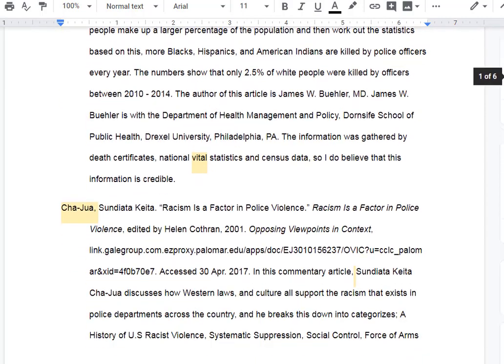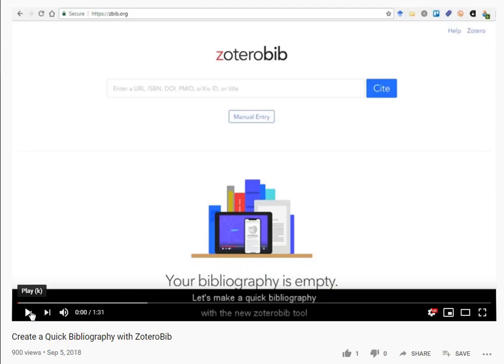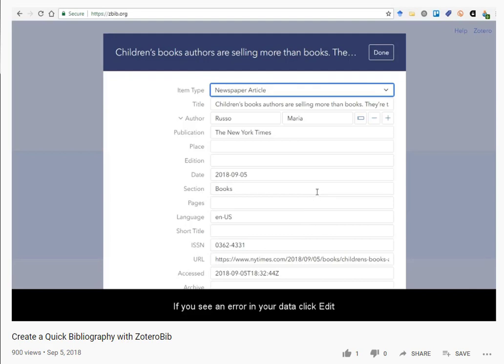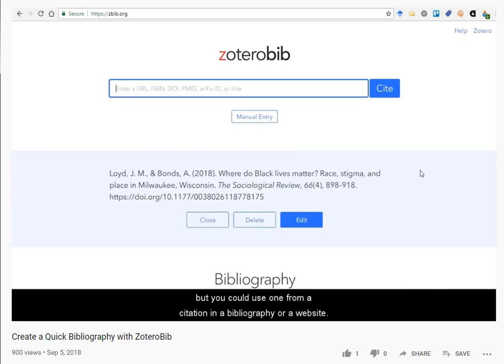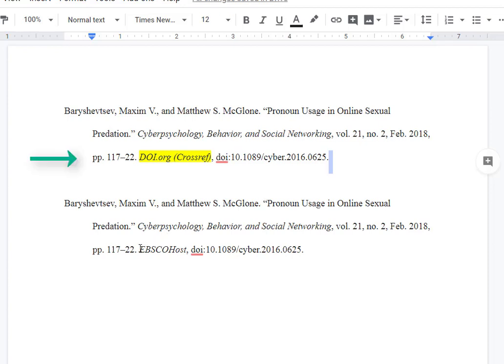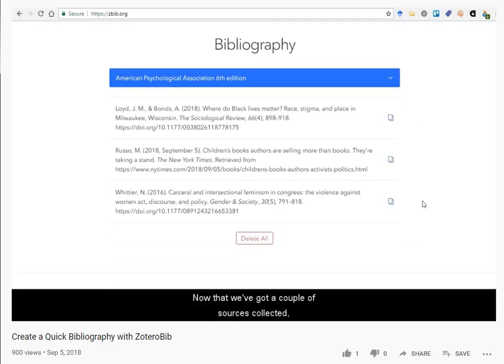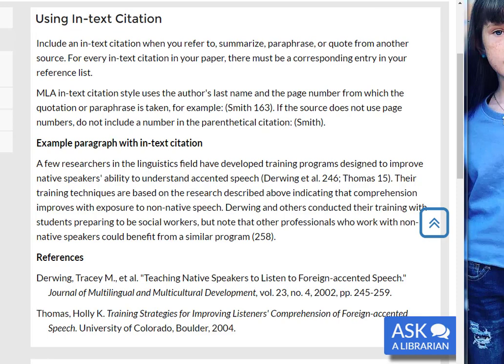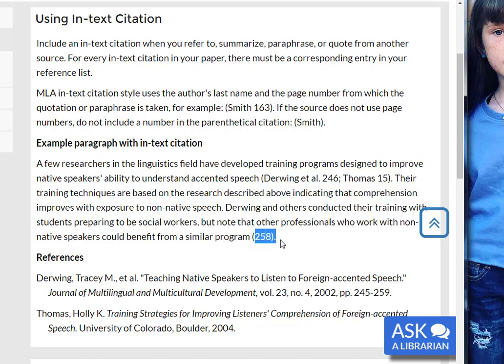MLA citation tips